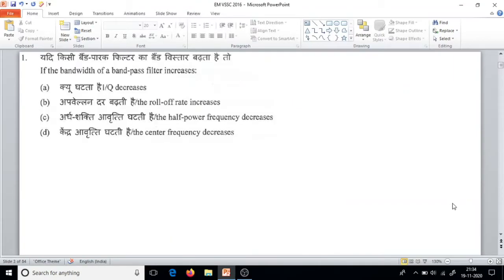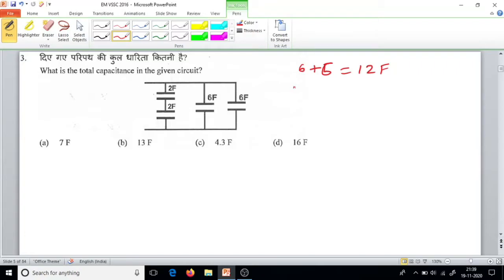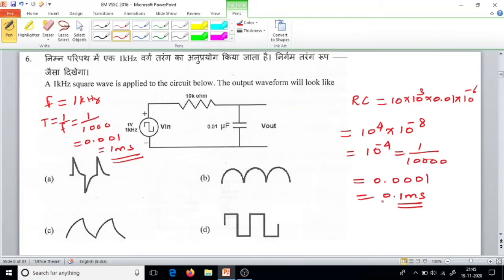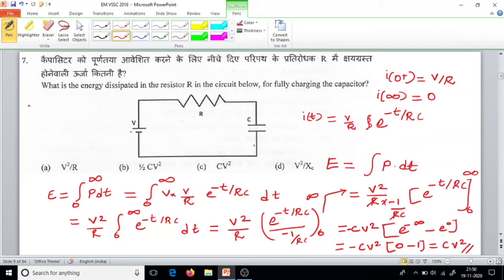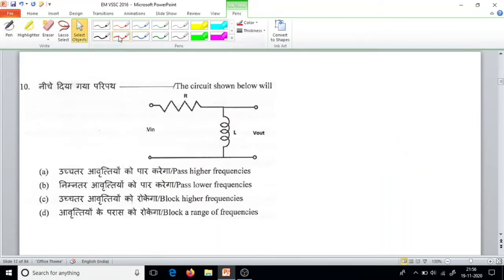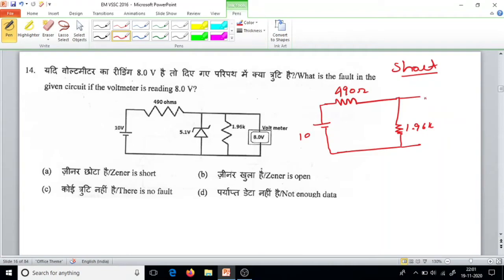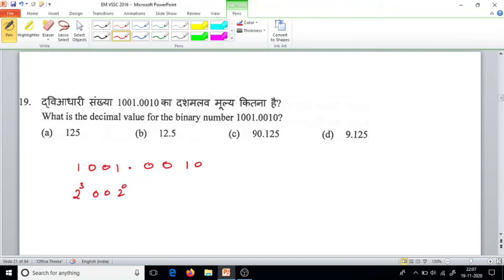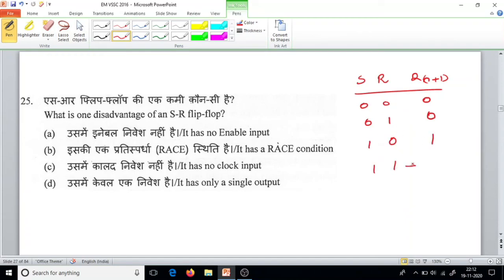#39 VSSC 2016 Part1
VSSC Technician-B electronics questions and their solution